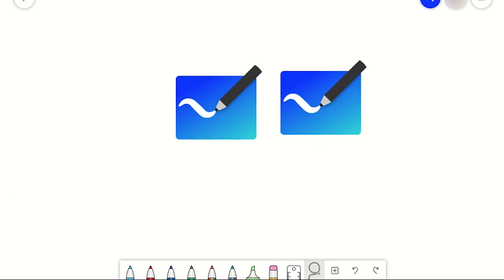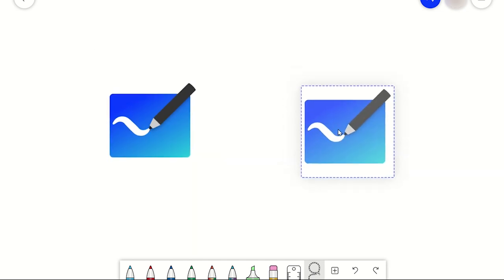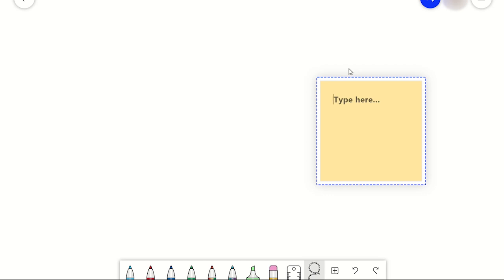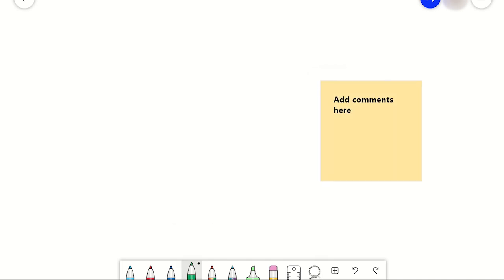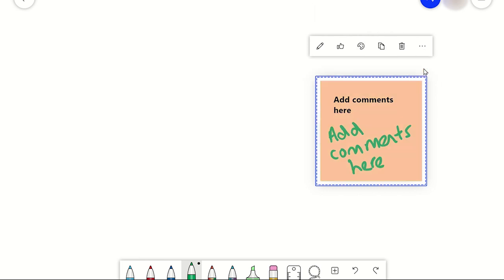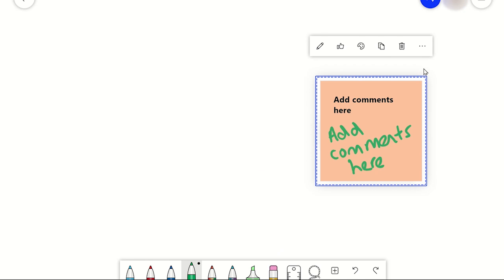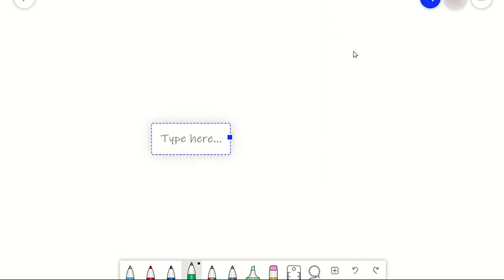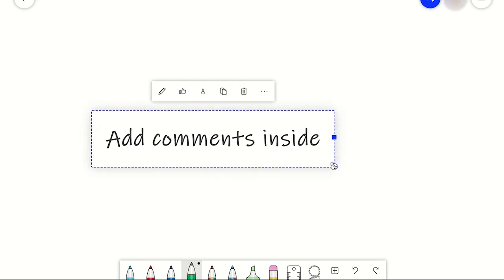Microsoft Whiteboard Tutorial - Insert Options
Learn how to insert images in Microsoft Whiteboard. This video also show you how to add text to Microsoft Whiteboard canvas and how to add notes to Microsoft Whiteboard. This video will also cover many helpful Microsoft Whiteboard tips and tricks to use in education.

If you found this video on how to use Microsoft Whiteboard insert options helpful, please give it a 'Like', Subscribe to the TeachMe channel and click on the Notification Bell so you know when more useful videos are released to enhance your teaching and learning.

⏱TIMESTAMPS⏱
0:00 Insert Options in Microsoft Whiteboard - Intro
0:12 Add Images in Microsoft Whiteboard
1:25 Add Notes in Microsoft Whiteboard
2:16 How to Use notes in Microsoft Whiteboard
2:37 Add Text in Microsoft Whiteboard
3:04 Change Text Size in Microsoft Whiteboard
3:19 Change Text Colour in Microsoft Whiteboard
3:35 Add stickers in Microsoft Whiteboard